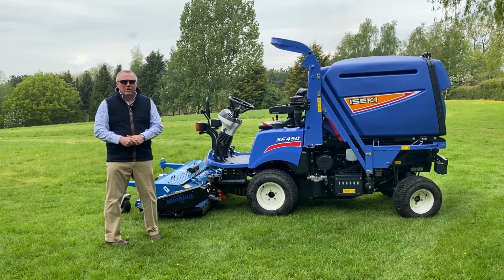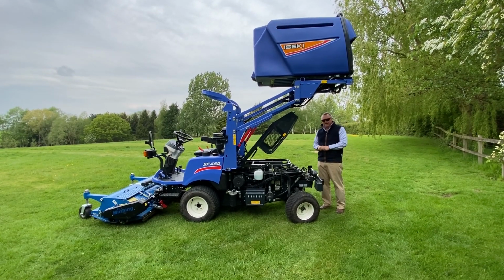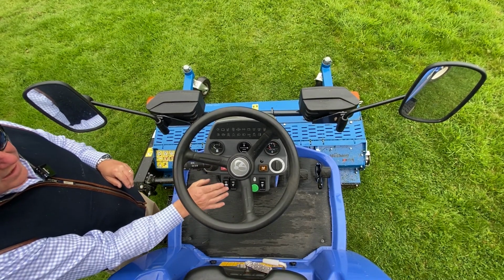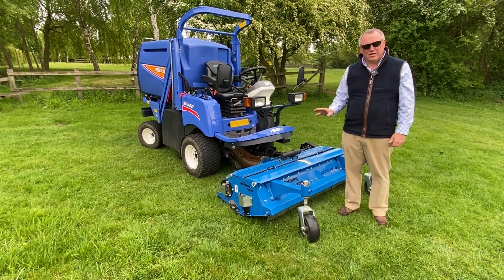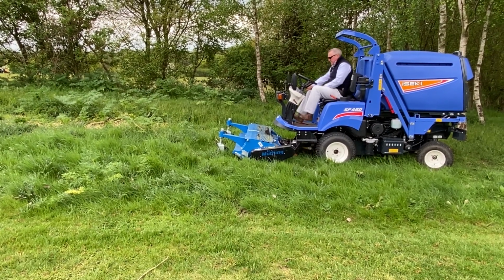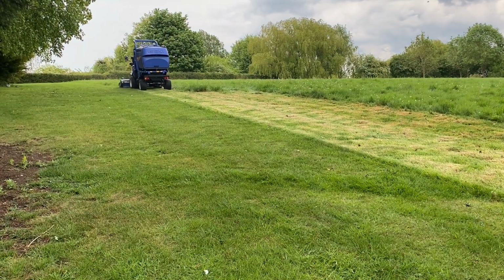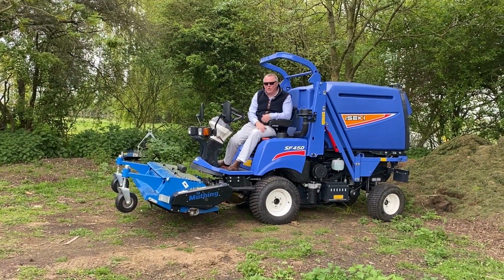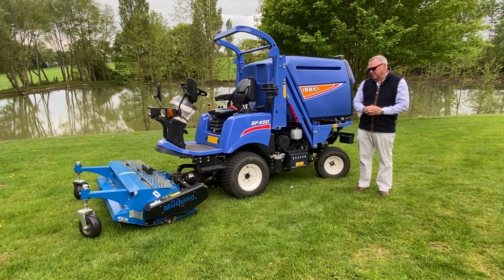ISEKI SF450 & Muthing Collecting Flail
To assist our dealers and customers during the current  COVID-19 situation and in accordance with Government guidelines to stay safe and well, we have produced the fourth video in our series of  virtual demonstrations  , featuring the ISEKI SF450 with the Muthing 1.6m Collecting Flail mower and David Withers, Managing Director of ISEKI UK & Ireland.

For further information and details of your local ISEKI dealer please visit our